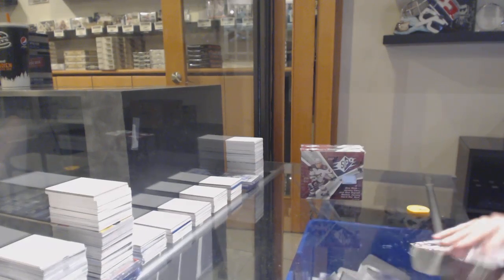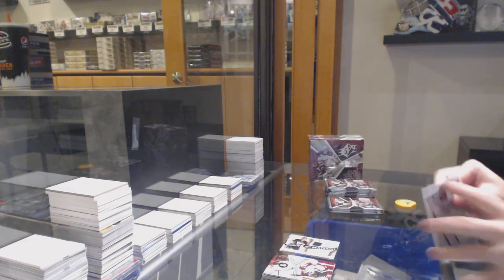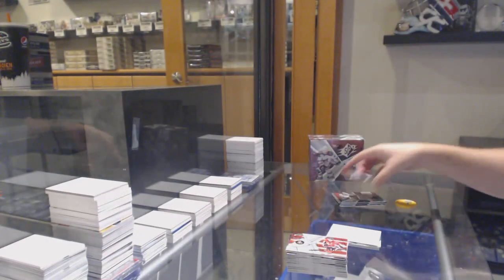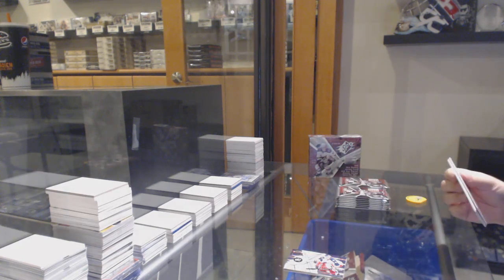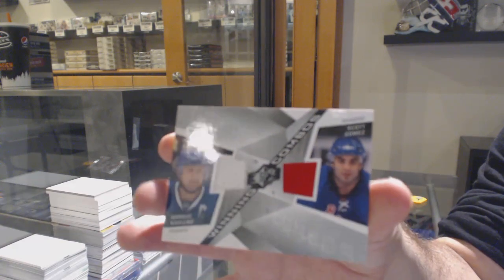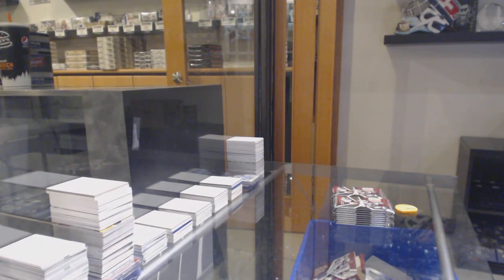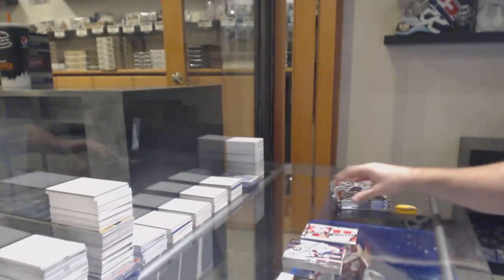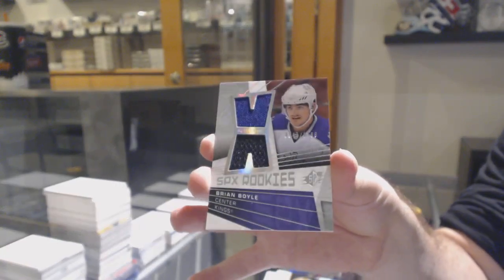08-09 Upper Deck SPx Hockey 3 Box Break - C&C GB #11,455